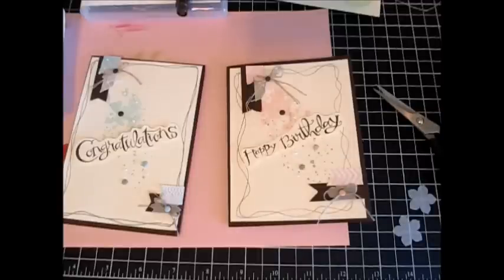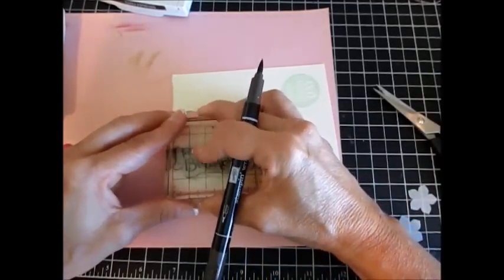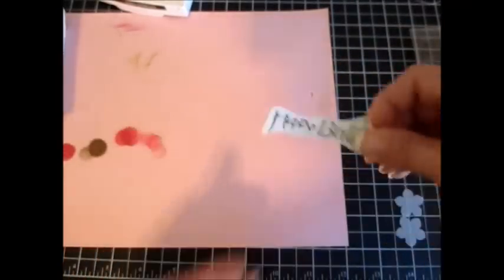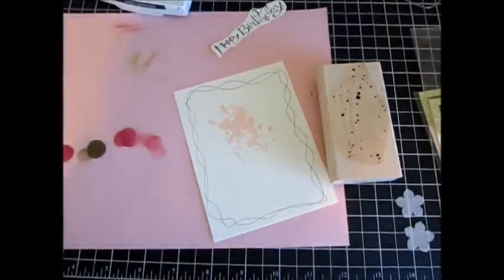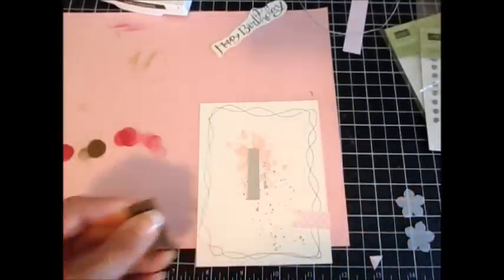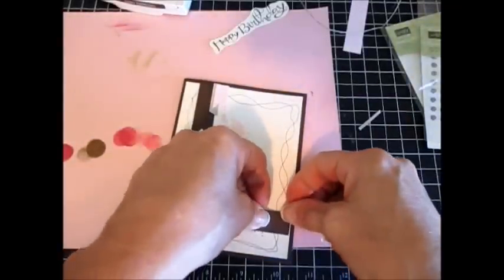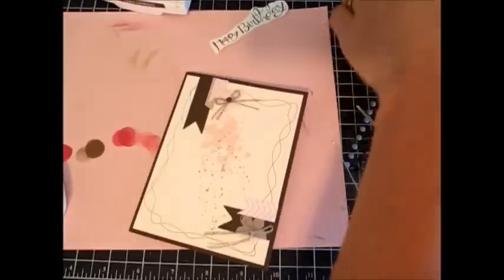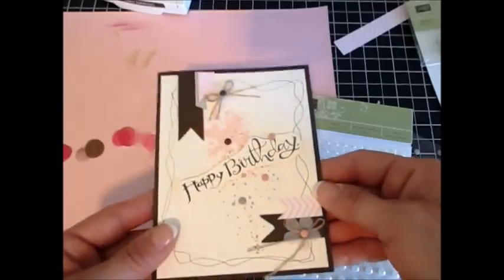Funky Draw Frame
Fun Funky Frame around a card. You don't have to do straight line to do this frame fun and easy. on 6-20